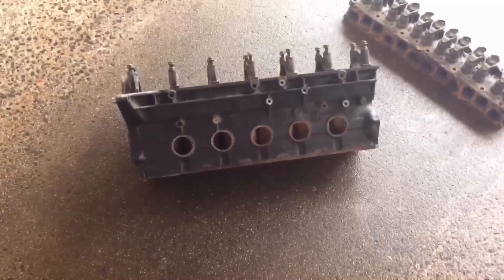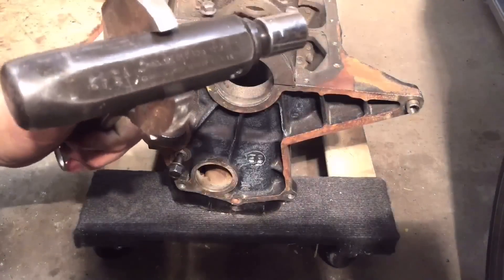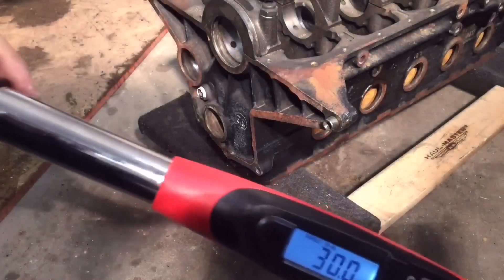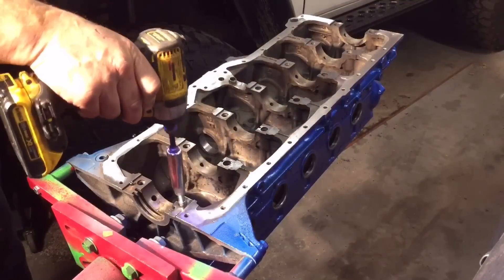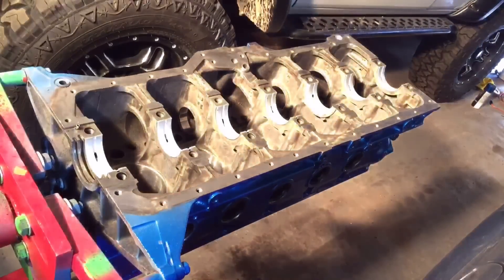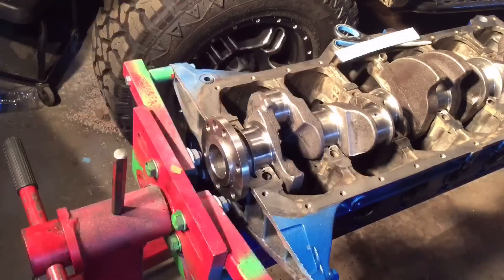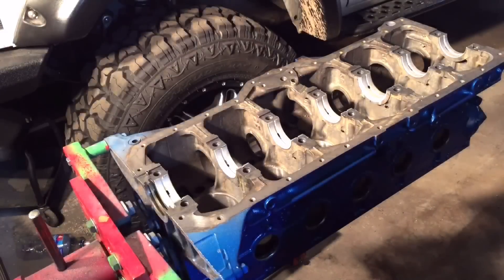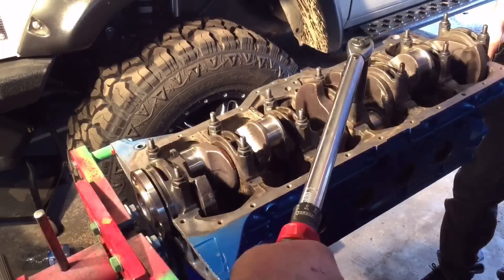Jeep 4.7 Stroker Complete Build Part 1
This video is part one of a start to finish Jeep 4.7 Stroker Build with part numbers, torque values, and sources.